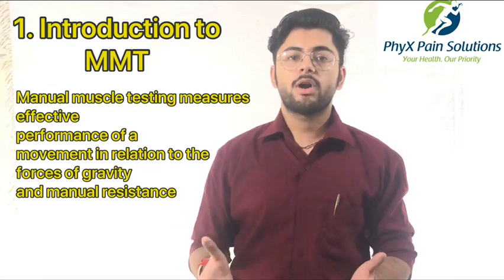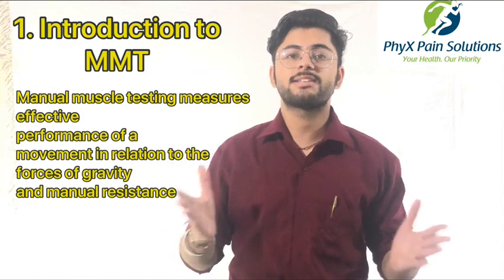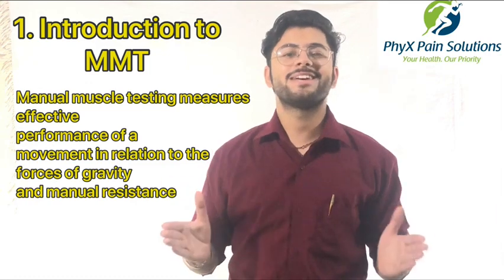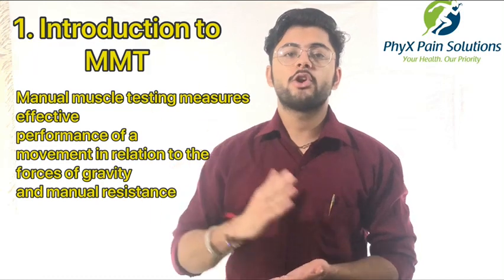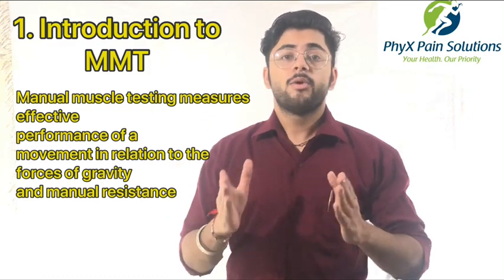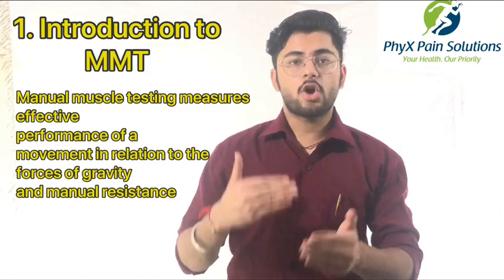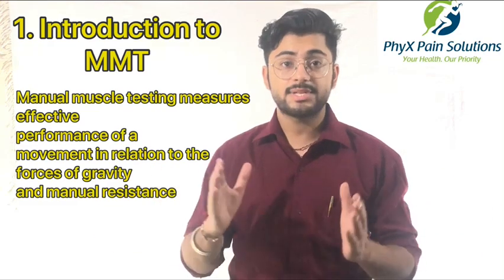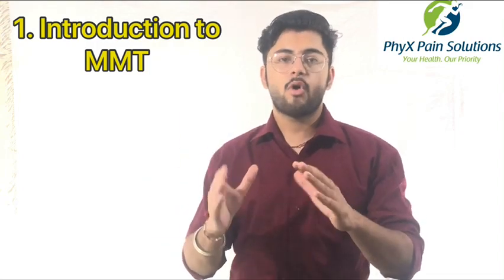Manual Muscle Testing simplified | Nitin Kumar Arora | Physical Therapy | Ishant Arora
Manual muscle testing is used to determine the extent and degree of muscular weakness resulting from disease, injury or disuse. The records obtained from these tests provide a base for planning therapeutic procedures and periodic re-testing. Muscle testing is an important tool for all members of the health team dealing with physical residuals of disability.
Manual muscle test (MMT) is a procedure for the evaluation of the strength of individual muscle or muscle group, based upon the effective performance of a movement in relation to the forces of gravity or Manual Resistance through the available Range of motion (ROM). MMT is the most vital part of motor assessment performed in Medical Examination.
GRADES OF MMT:
i. MRC Scale
ii. OXFORD Scale
iii. KENDALL Scale
iv. And Others: + or – GRADES